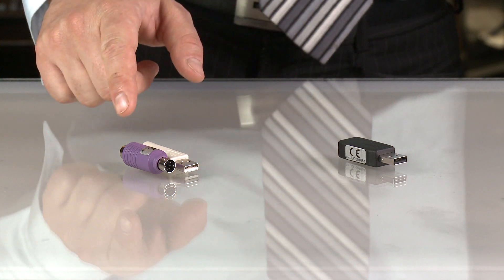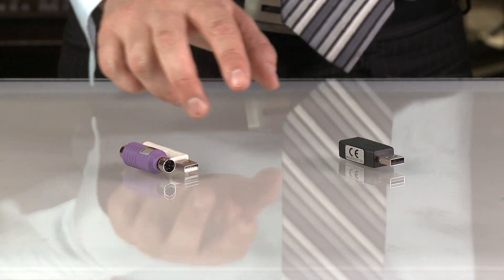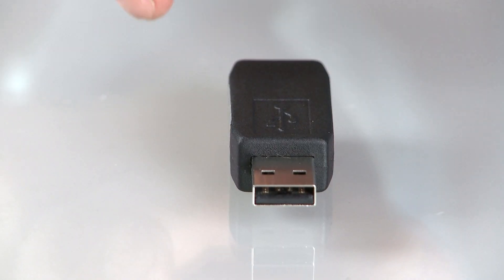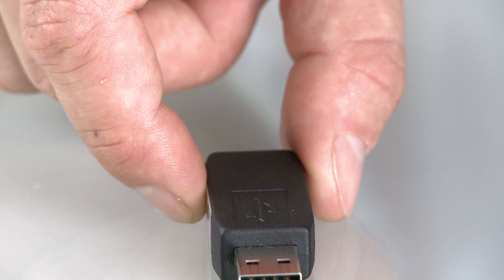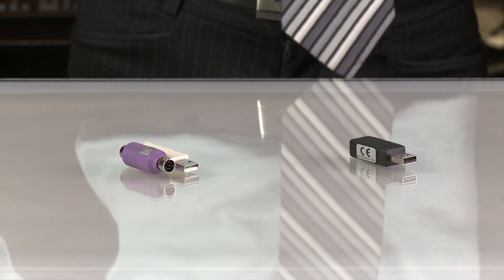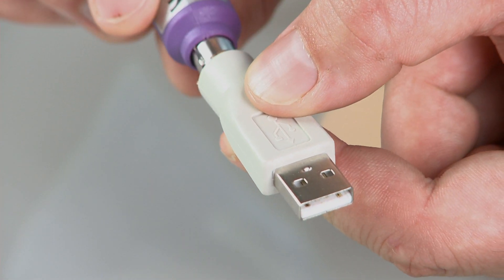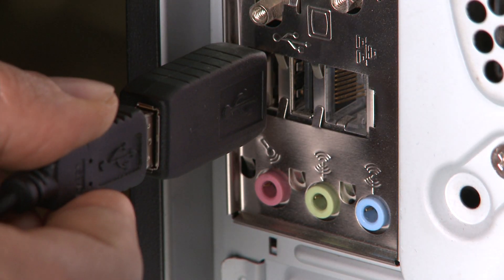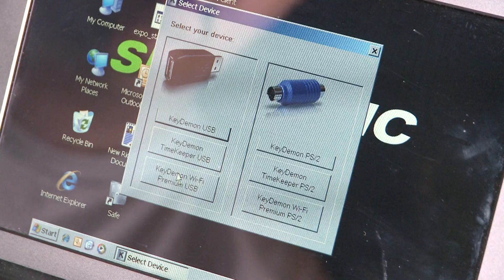Wi-Fi Keystroke Recorders